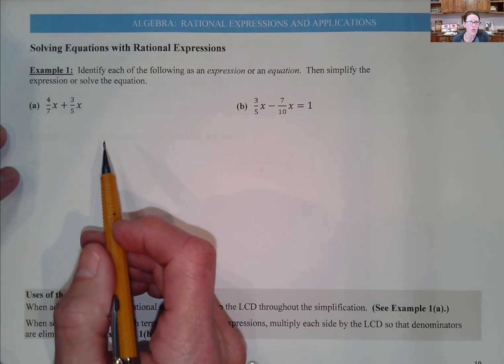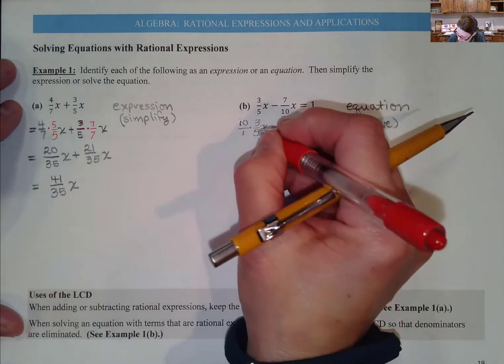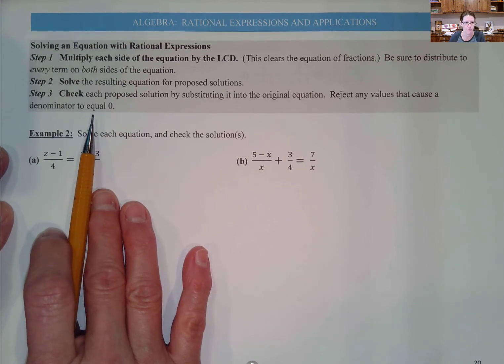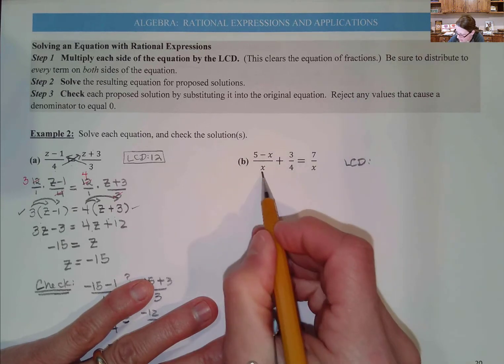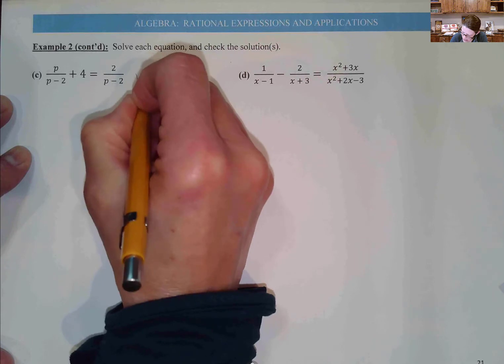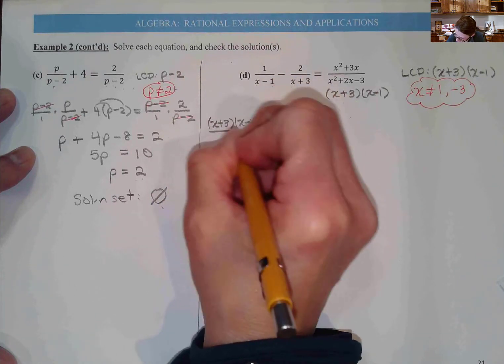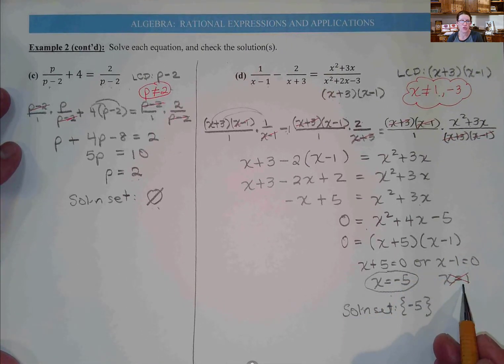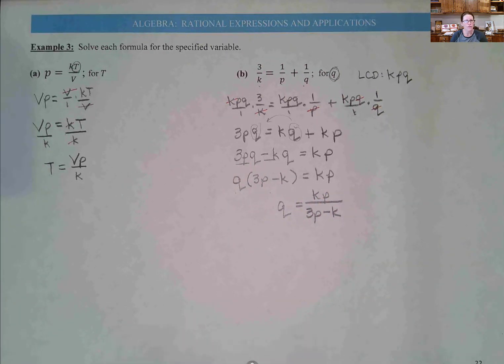MAT 098 Section 6.6 Solving Equations with Rational Expressions